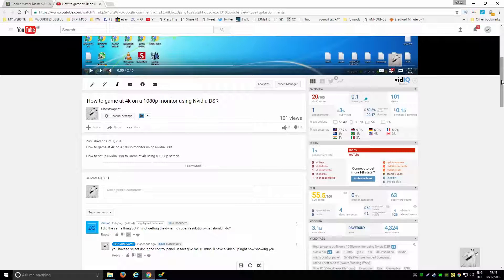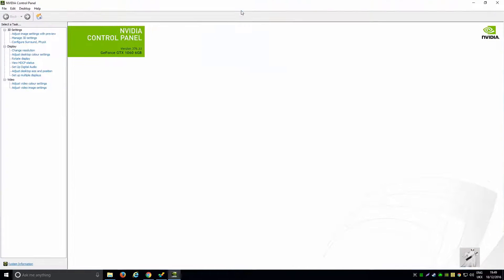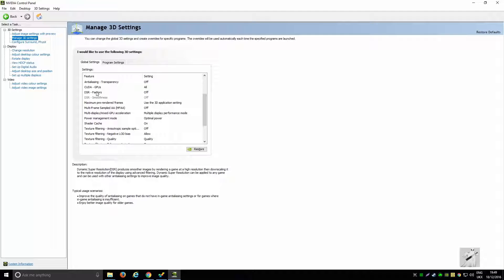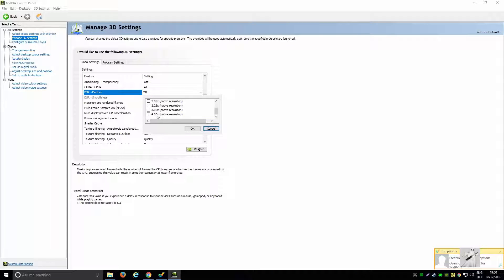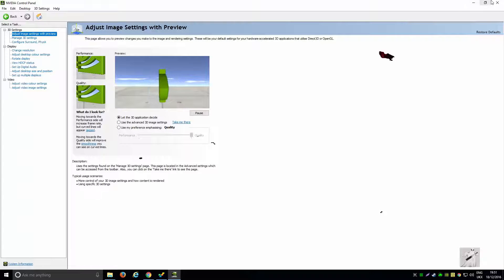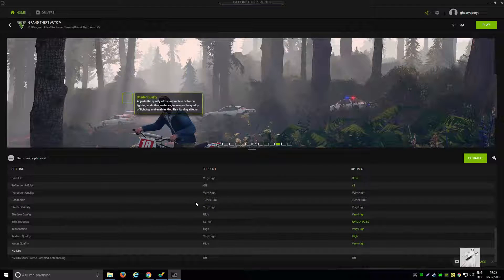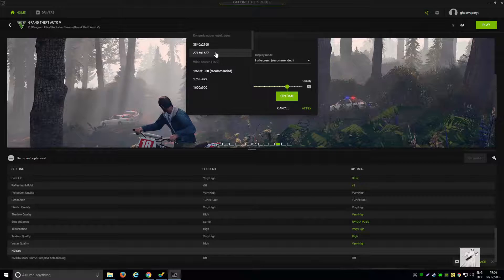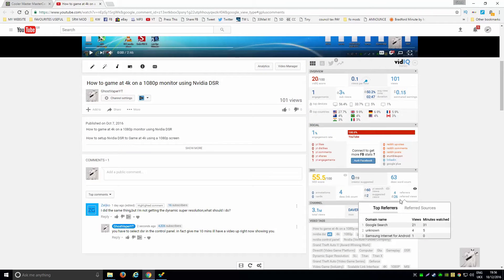How to enable Nvidia DSR for gaming - Dynamic Super Resolution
Showing how to enable Nvidia DSR. Hope this helps.